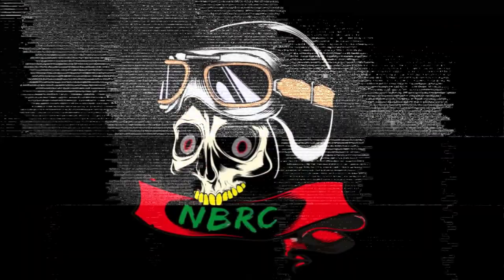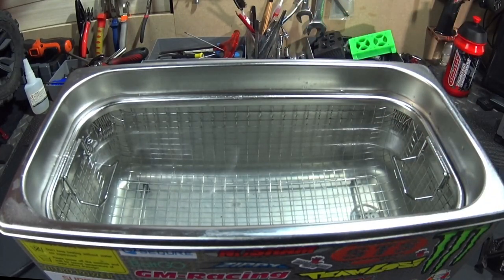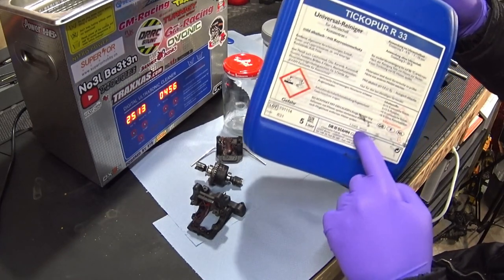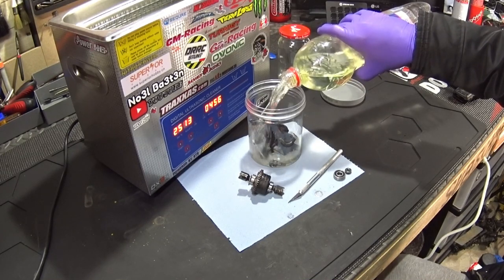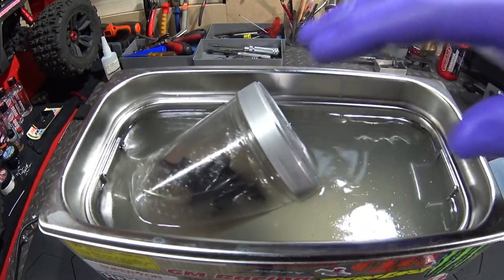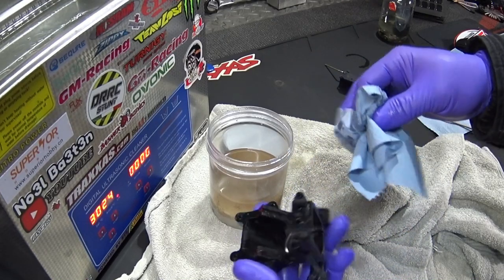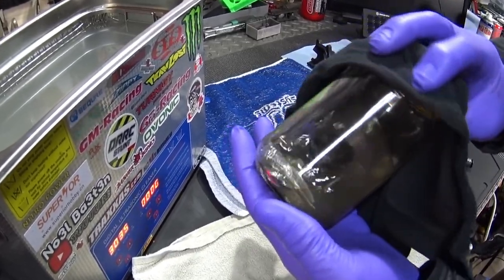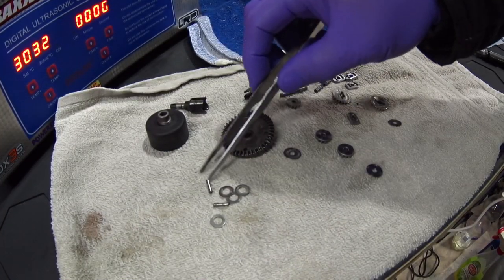Using A ultrasonic cleaner to clean a RC differential.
Here is how i clean my diffs. Fast and good with a ultrasonic cleaner.
Remember : dispose liquids in an environmental safe way !!!

The ultrasonic cleaner can also be used to clean juwels, glasses, and many stuff more.

GPS
SKYRC GSM020 GNSS Performance Analyzer
Skyrc Gnss Speed Meter GSM015

My transmitters
FlySky Noble NB4
Radiolink RC4GS-V3

SERVOS
Dirt cheap 1/10 - JX Ecoboost CLS6336HV 36KG
JX Servo 1/5 PDI-HV2060MG 60KG

HIGH POWER SERVER fans (5pack)

Cheap tools
Power tools
Raitool 12V / 24V power drill